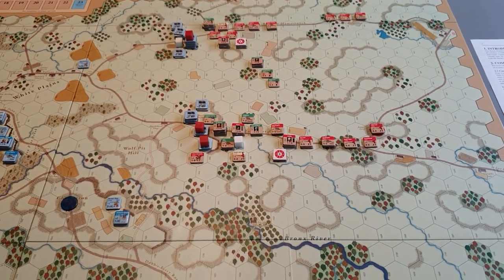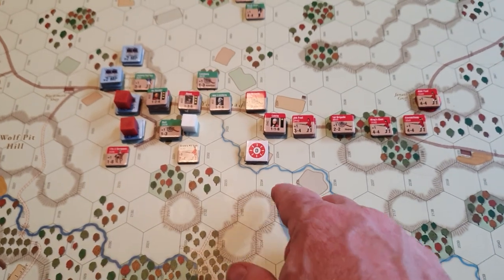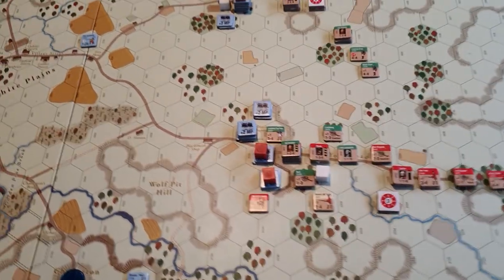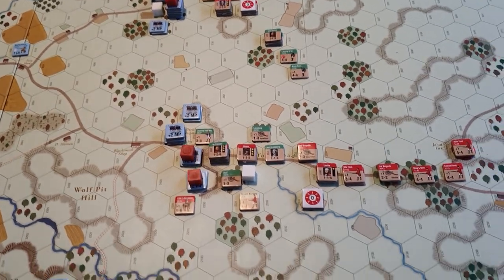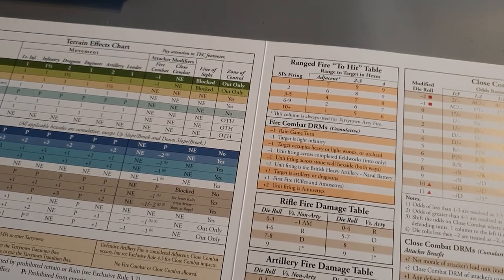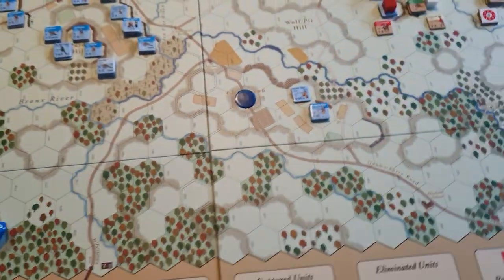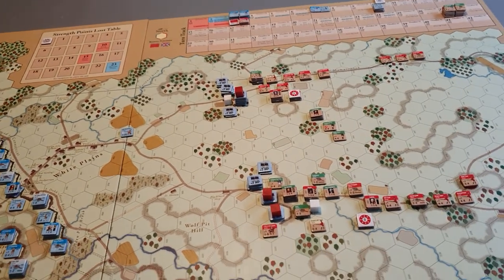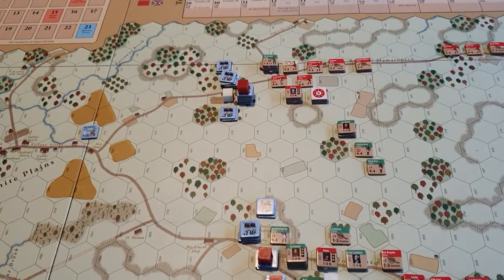The Battle of White Plains. 5. Situation end Turn 2. Defensive Artillery, rifle fire & Close Combat.